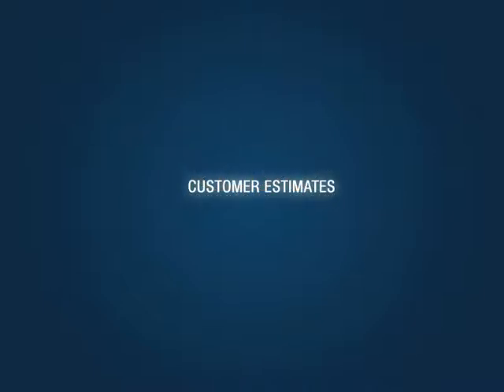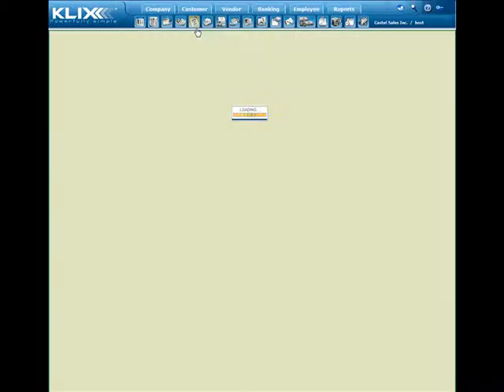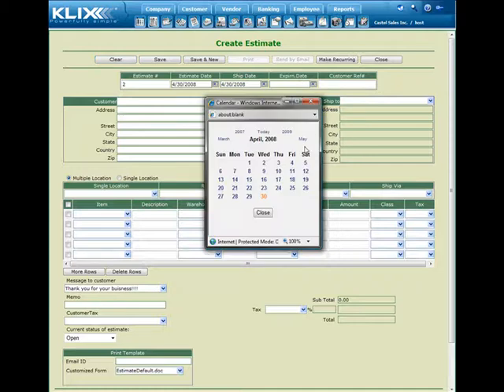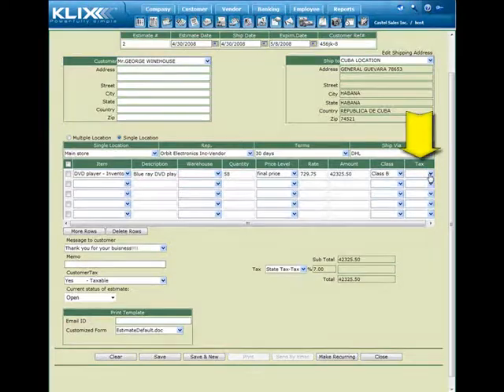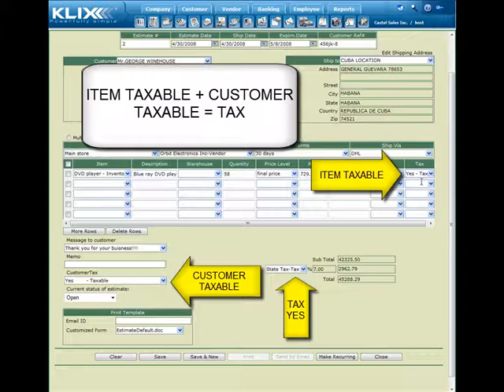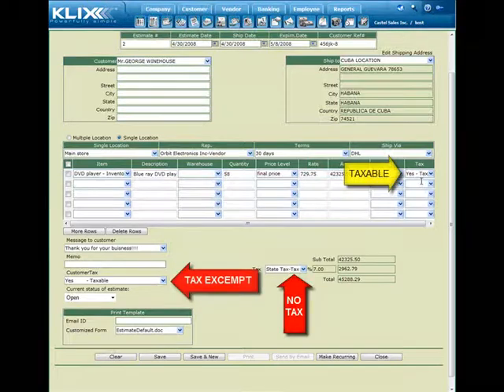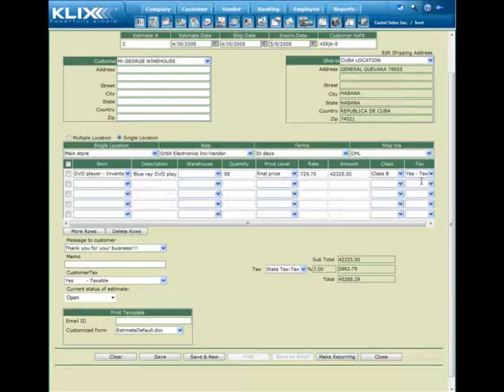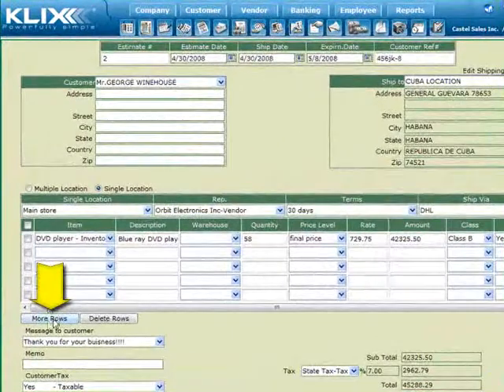KLIX - COSTUMER ESTIMATES